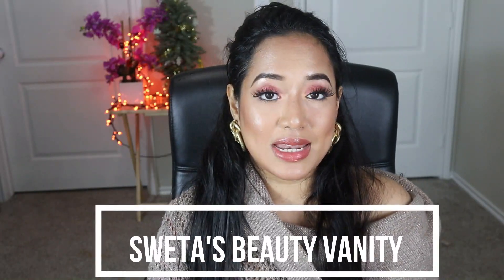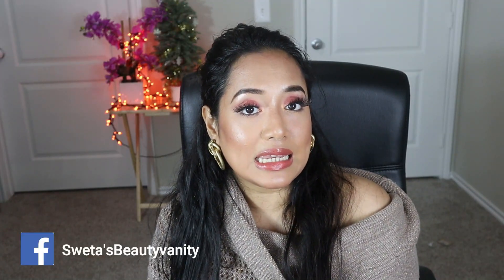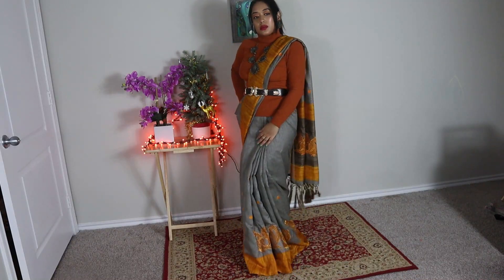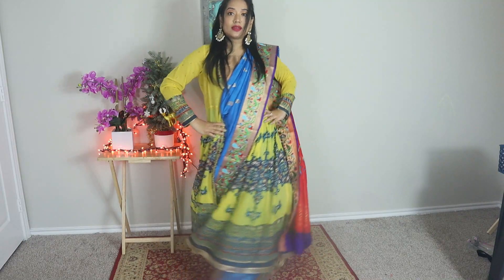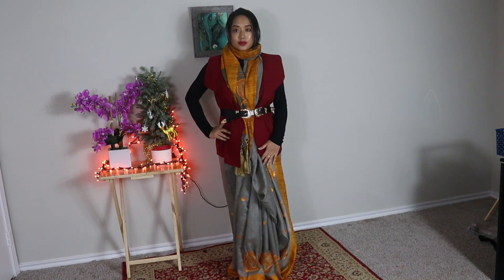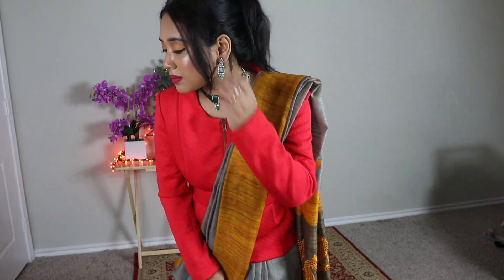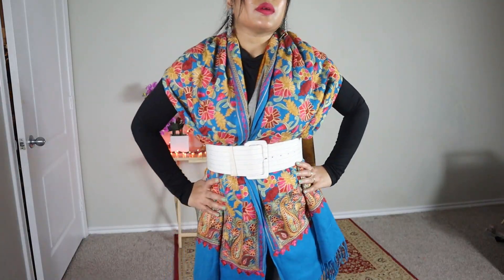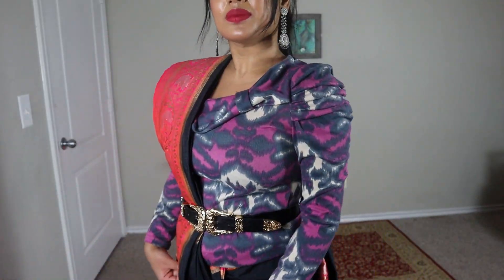How to style your sarees in winter for wedding , party , Office looks/7 different Styles/Sweta Das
In this video, I am sharing How to style your sarees in winters for wedding , party , Office  looks. Please watch it and let me know how did you find it.

My Studio Setup :
For Indian Residents
Ring Light

For Usa Residents :
Camrea :

7 Trendy Indian Ethnic/Indo western outfit and Jewellery ideas for Indian festival/wedding /party

Click to see all the haul videos

Hooded eyes makeup tips and tricks

How To Hide Dark circles step by step

**Copyright**

Everything you see on this video was created by me.

For PR/ Business related query